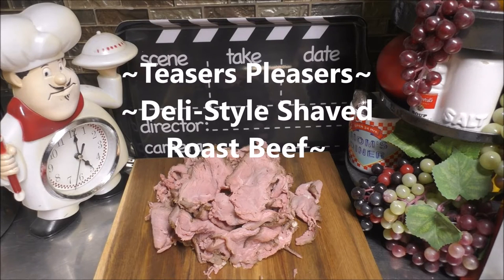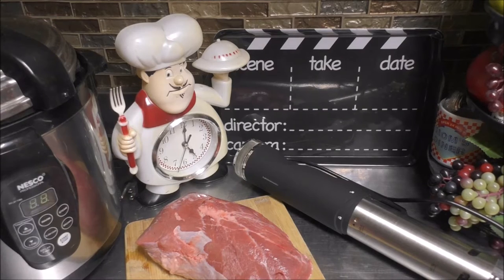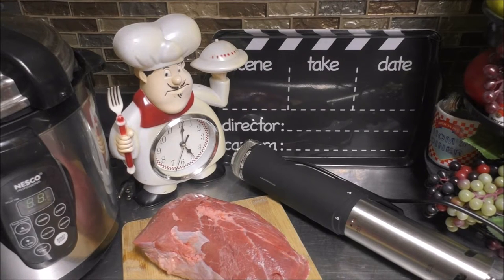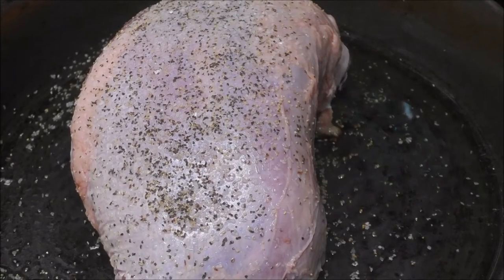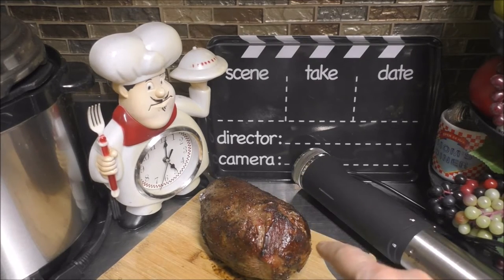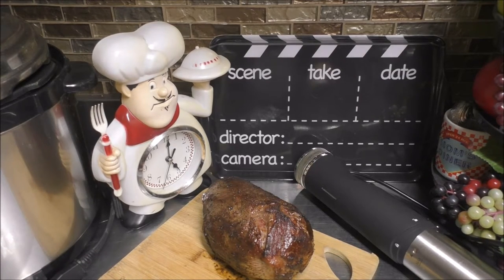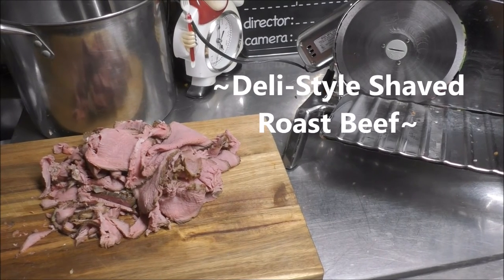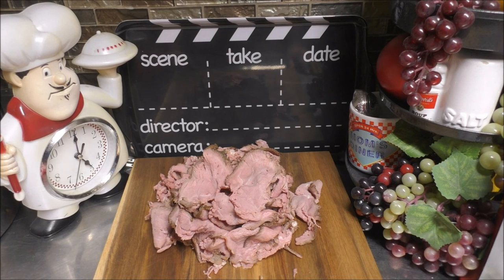~Deli Style Shaved Roast Beef~ The Sous Vide Way Baby! Perfection Everytime!!!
Make your own ~Deli Style Shaved Roast Beef~ The Sous Vide Way! Perfection Everytime!!! No more over cooking your roast beef. And I think you will enjoy the flavor that your taste buds will be savoring. Not to mention the savings you will be saving yourself just by making it yourself . . . or should I say by letting the Sous Vide do all of the work for you.

I must admit I have a new romeo in my kitchen! Fabio has some competition now LOL. Everyone who has followed my channel here knows of my love for my Fabio!!! I am going to have start to have thrones for my most beloved kitchen gadgets. LOL.

I do love saving $$$ by simply making my own. My husband & sons like the sous vide shaved roast beef better than what I would & use to buy from the deli counter here. So its a BIG  . . . WIN WIN here.